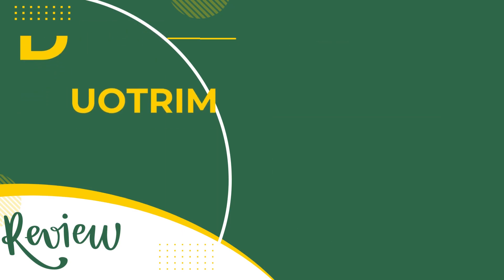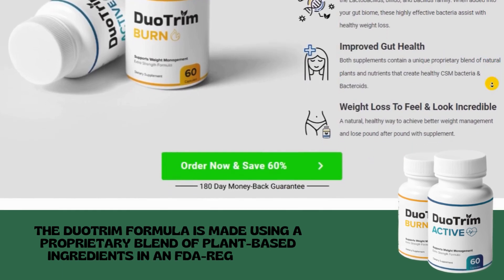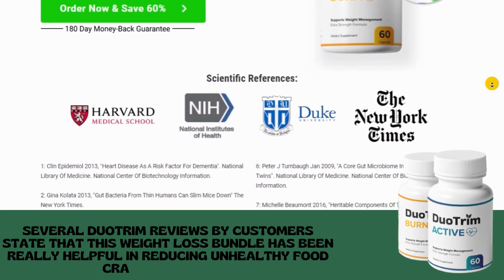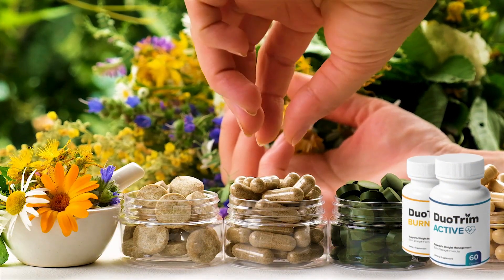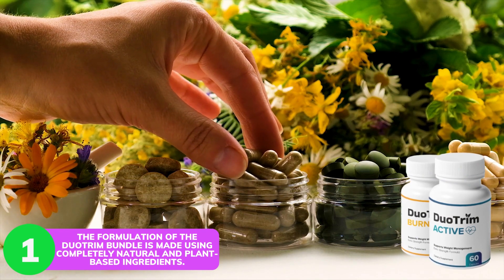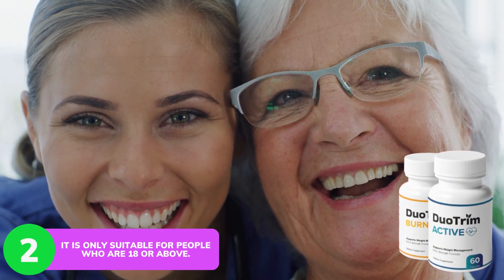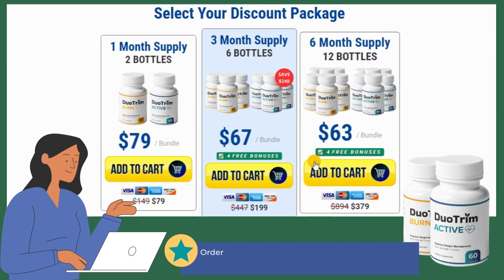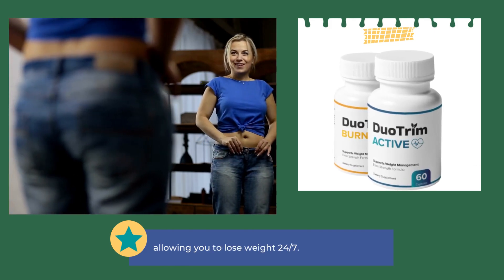Duotrim active review | weight loss supplements | DuoTrim Burn & Active Weight Loss Reviews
Hey everyone! In this video, I'll be sharing my honest review of the Duotrim Active supplement. If you're looking for a weight loss solution that is safe and effective, then this might just be what you need!

I've been using Duotrim Active for a few weeks now and I have to say, I'm impressed with the results. Not only has it helped me shed some extra pounds, but it has also given me an energy boost that lasts throughout the day.

In this review, I'll be discussing the ingredients in Duotrim Active and how they work together to promote weight loss. I'll also be sharing my personal experience with the product, including any side effects that I may have experienced.

If you're curious about trying out Duotrim Active for yourself, then make sure to watch until the end of this video.